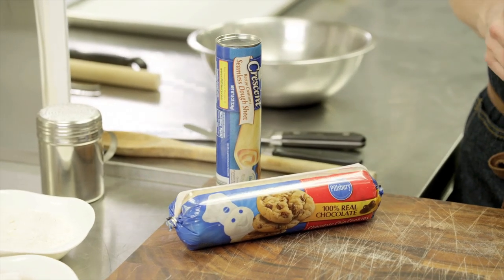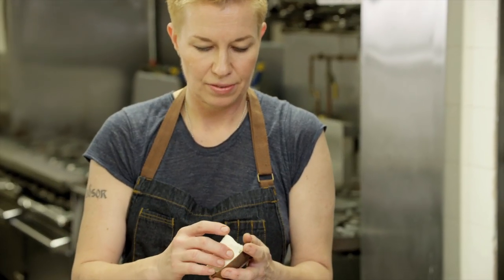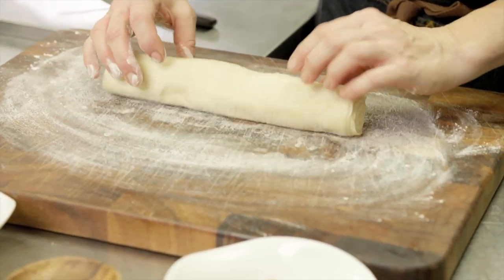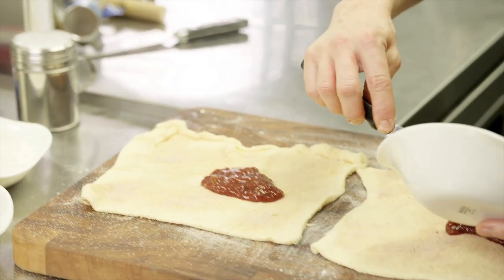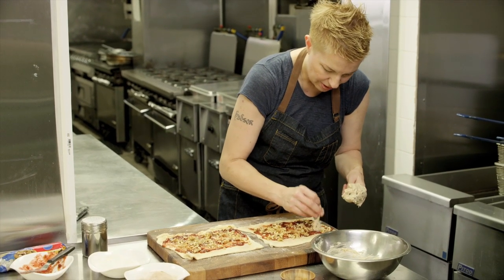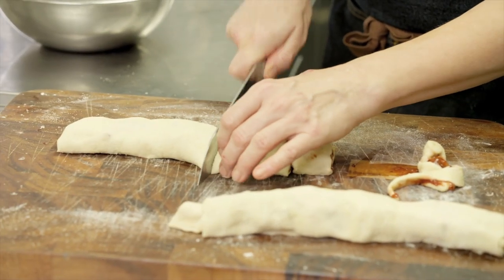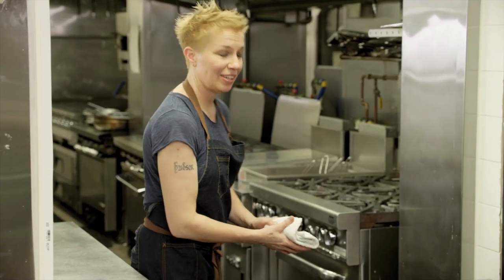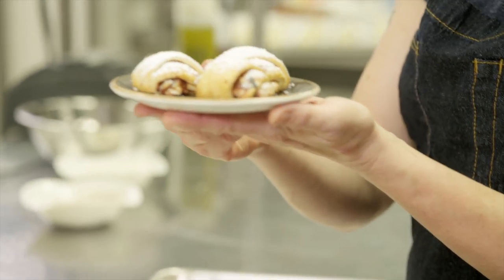Pillsbury Crescent & Cookie Dough Rugelach